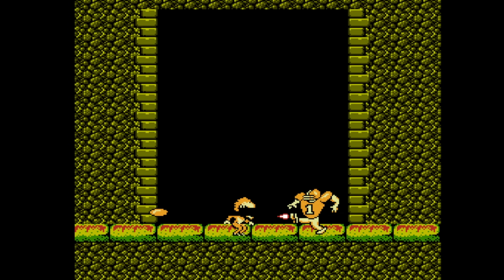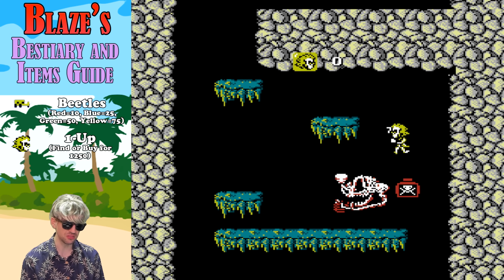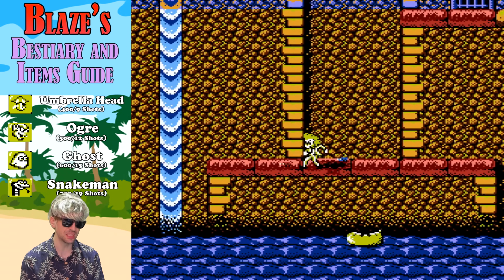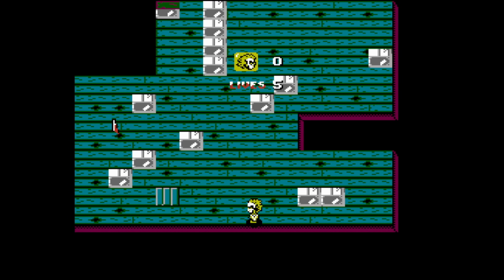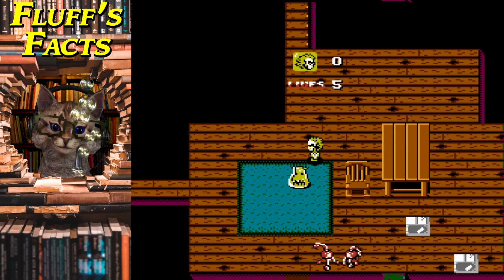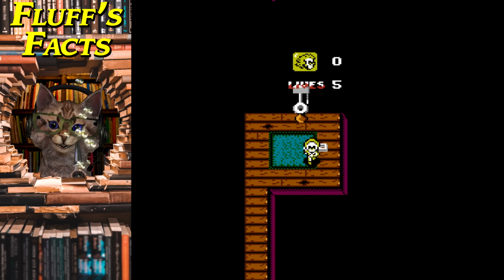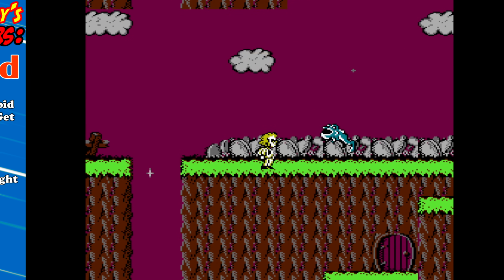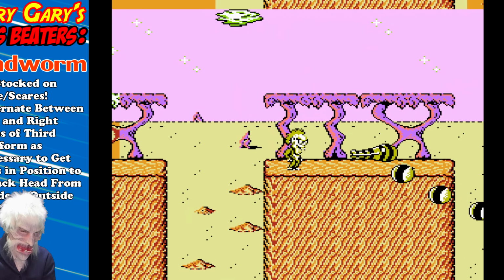Beetlejuice NES Walkthrough | 100% Guide | Video Games 101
We take you through this difficult LJN published, Rare developed title for the Nintendo Entertainment System in this Beetlejuice NES walkthrough. Blaze covers the best scares to buy, Gary's got your boss beaters (including that blasted sandworm), and Fluff has a number of interesting facts about this game (and the movie it's "based on").

Intro - 0:00
Beetlejuice Controls - 2:48
Beetlejuice NES Walkthrough - 3:48
Boss 1 (Bug Spray Guy) - 6:01
Stage 2 - 6:20
Scares Comparison - 6:41
Beetlejuice NES Facts - 9:38
Boss 2 (Football Player) - 11:00
Stage 3 - 11:17
David Wise Facts - 15:05
Stage 4 - 20:35
Beetlejuice Movie Facts - 21:23
Boss 3 (Wizard) - 23:41
Sandworm Boss - 24:42
Final Stage - 26:48
Beetlejuice NES Ending - 29:06